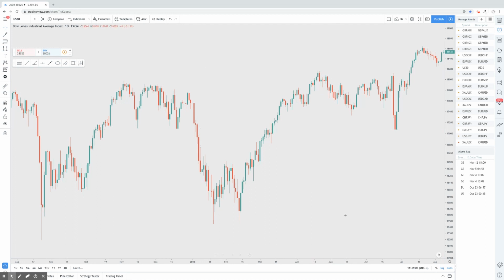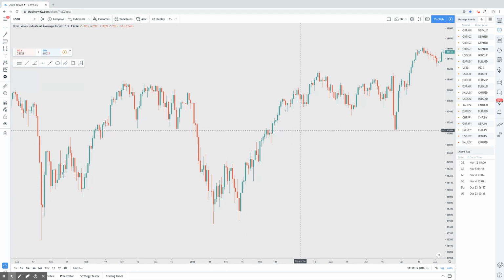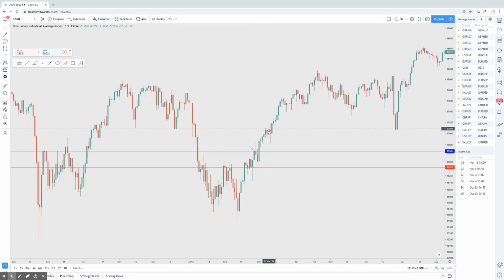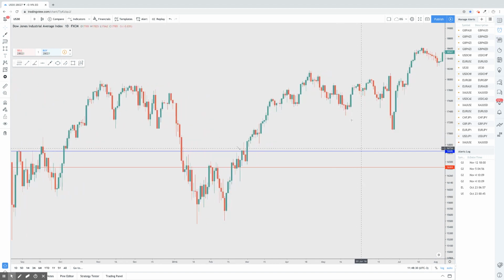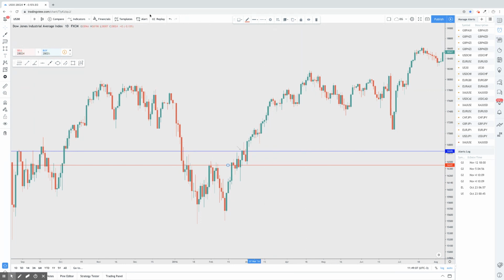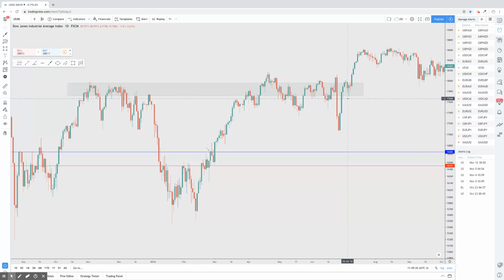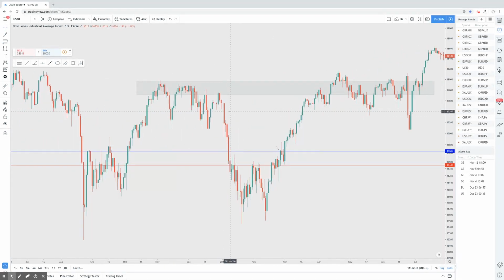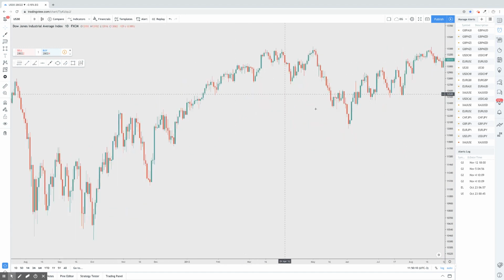Inside Bar Strategy - Forex 101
I've tried to make this as easy to understand and implement as possible :)